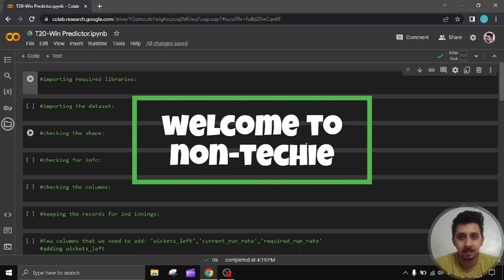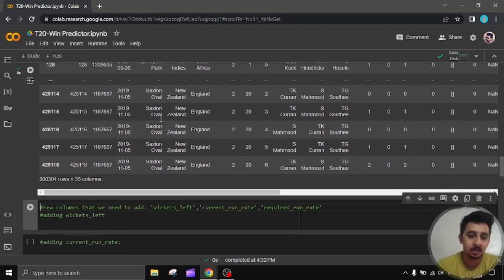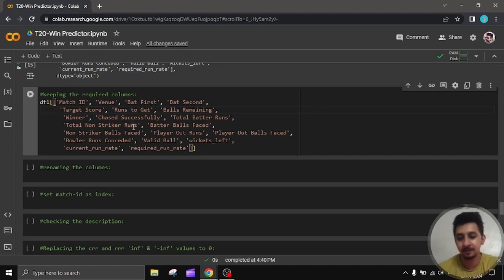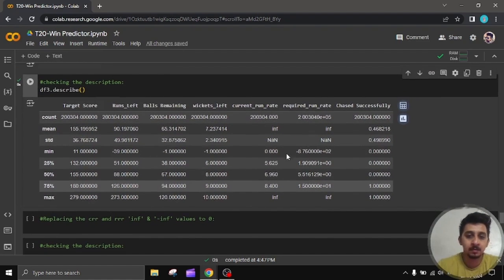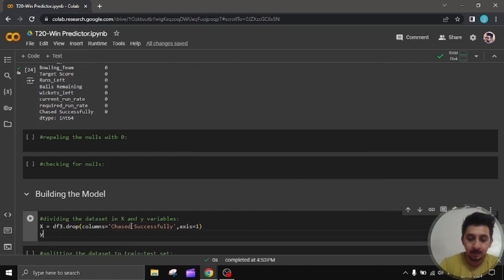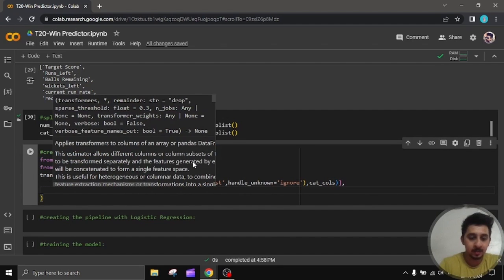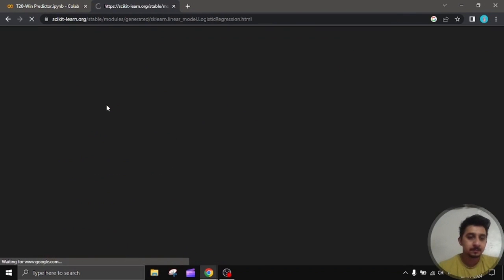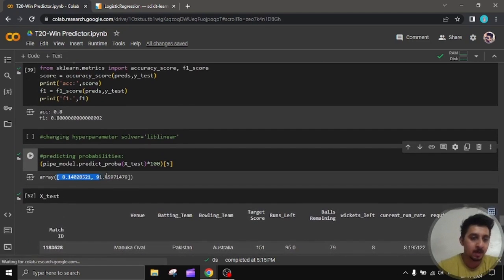🏏 Predicting T20 Cricket Win Probability Using Best Machine Learning Algorithm Logistic Regression🤖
Are you passionate about cricket and curious about how machine learning can be used to predict the outcome of T20 matches? In this comprehensive tutorial, we'll guide you through the process of building a machine learning model to predict the win probability of T20 cricket matches. Whether you're a beginner or have some experience with machine learning, this guide will help you understand the intricacies of predictive modeling in sports.

🔍 Understanding the Problem:
Let's begin by defining the problem: predicting the win probability of a T20 cricket match based on various factors such as player statistics, match conditions, and historical performance. We'll discuss the significance of this task and how machine learning can provide valuable insights.

📚 Data Collection and Preparation:
Data is the backbone of any machine learning project. Learn how to collect and prepare your dataset for analysis. We'll cover techniques for gathering data from reliable sources, cleaning and preprocessing the data, handling missing values, and encoding categorical variables.

🔢 Feature Selection and Engineering:
Explore the process of selecting relevant features and engineering new ones to improve the model's performance. Understand how to identify key attributes that influence match outcomes, such as team composition, player form, and pitch conditions.

🤖 Choosing the Right Machine Learning Model:
Discover different machine learning algorithms suitable for win probability prediction, including logistic regression, decision trees, random forests, and gradient boosting. We'll discuss the pros and cons of each approach and how to choose the best model for your data.

🔧 Building and Training the Model:
Dive into the practical steps of building and training your machine learning model using popular Python libraries such as scikit-learn. Learn how to split your data into training and testing sets, train the model, and evaluate its performance.

📈 Model Evaluation and Optimization:
Evaluate your model's performance using metrics such as accuracy, precision, recall, and the Area Under the ROC Curve (AUC-ROC). Learn how to optimize your model by tuning hyperparameters and performing cross-validation.

🔍 Interpreting the Results:
Understand how to interpret the results of your machine learning model and make informed decisions based on the predictions. Explore techniques for visualizing win probabilities and analyzing feature importance.

🧠 Advanced Techniques and Next Steps:
Explore advanced techniques such as ensemble methods, feature scaling, and regularization to further enhance your model's accuracy. Discuss potential next steps, including deploying your model and applying it to real-world scenarios like live match predictions.

Don't miss out on future tutorials. Stay ahead in your journey to becoming a machine learning expert!

👍 Ready to predict T20 cricket win probabilities using machine learning?